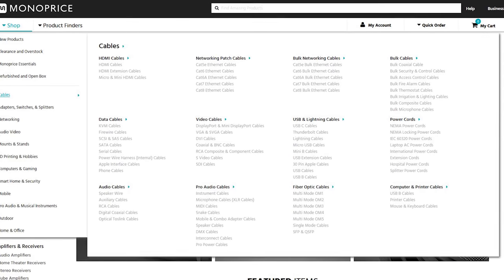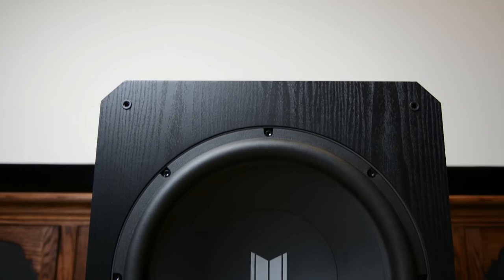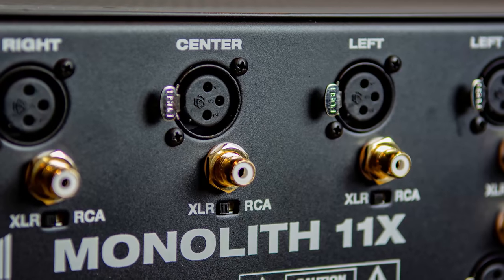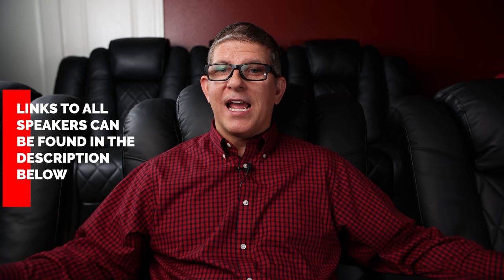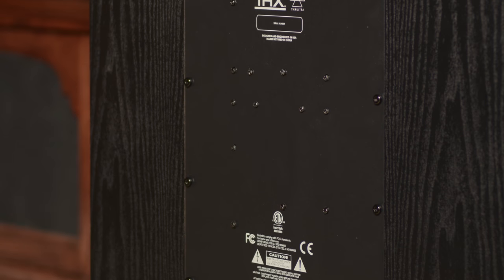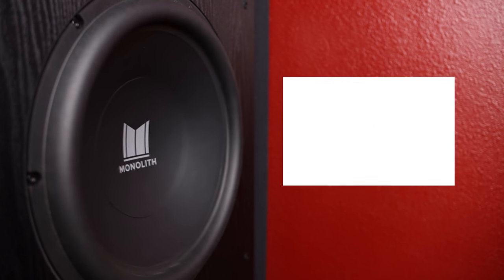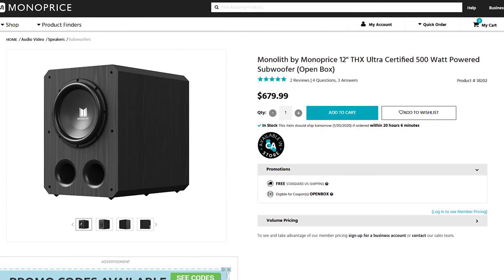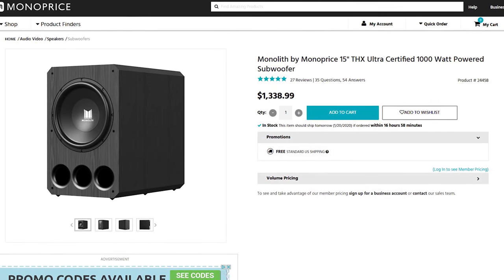5.1.4 Dolby Atmos Speakers for Under $3000 | Monoprice Monolith THX system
Dolby Atmos provides an INCREDIBLE immersive experience but Dolby Atmos systems can get quite expensive. Monoprice is providing an inexpensive way to have a full 5.1.4 Dolby Atmos system for under $3000!

Room Calibration:
MiniDSP UMIK-1 Mic
Dayton Audio EMM6 Mic
Dayton Audio UMM6 Mic
Behringer ECM8000 Mic
DBX PA Mic
Amazon Basic Tripod Boom

150" Seymour Center Stage XD Cinescope (2.35:1) Acoustic Transparent Screen
AppleTV